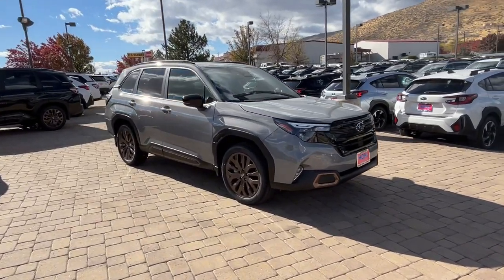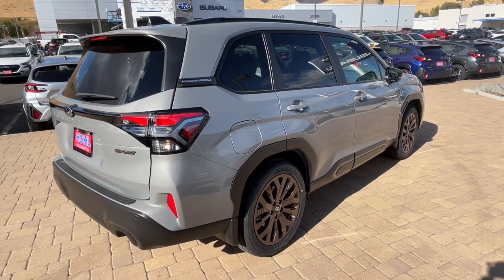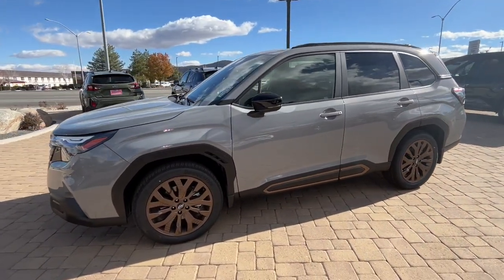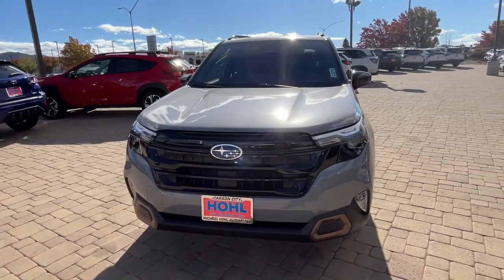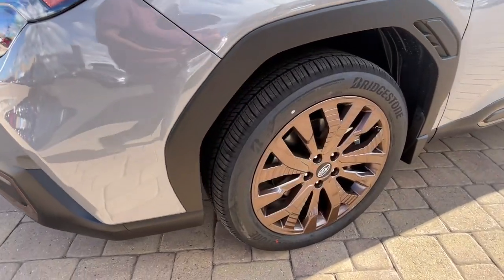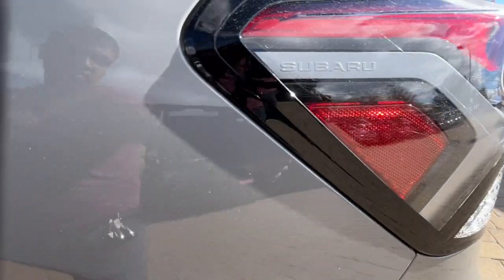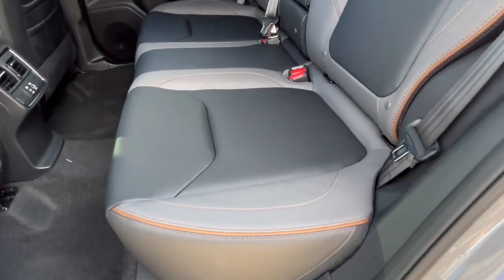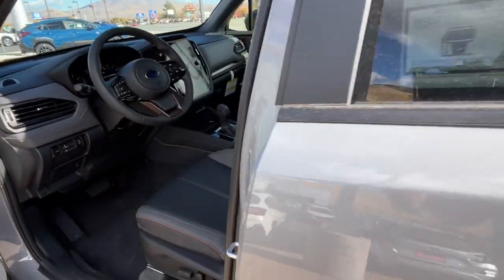2025 Subaru Forester Sport NV Carson City, Reno, Lake Tahoe, Northern Nevada, Susanville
New 2025 Subaru Forester Sport available at Michael Hohl Subaru located in 2910 S Carson St, Carson City, NV, 89701. Servicing the Carson City, Reno, Lake Tahoe, Northern Nevada, Susanville area.

Get into a car with value, the   2025  Subaru Forester. This well-built Forester delivers confidence, comfort, and capability. Advanced safety tech, a smooth ride, and all-wheel-drive position you for success on every journey.  These are just some of the great options this vehicle comes with: Apple Carplay®/Android Auto®, Intelligent Auto on/off High Beams, Pre-Collision System, Panoramic Roof, Lane Departure Warning, All Wheel Drive, Keyless Entry, Sun/Moonroof, Fog Lamps, Keyless Start. This Forester is the perfect blend of comfort and capability. See for yourself when you take it out for a test drive. Our professional staff looks forward to giving you excellent service!